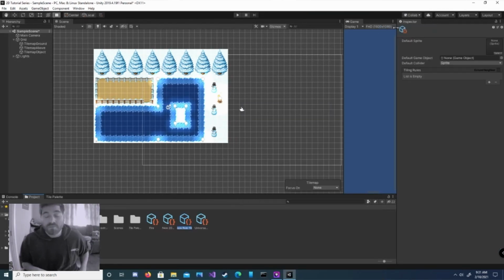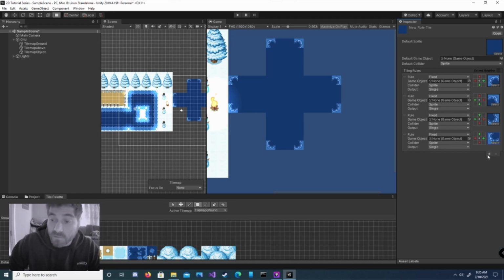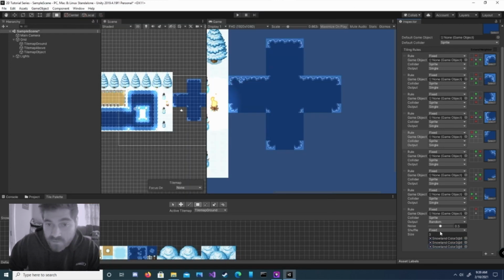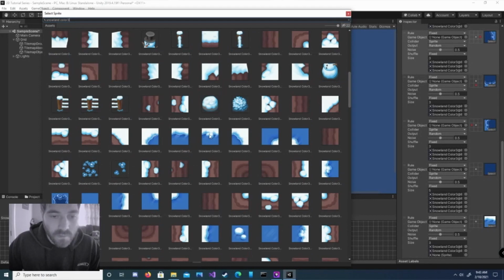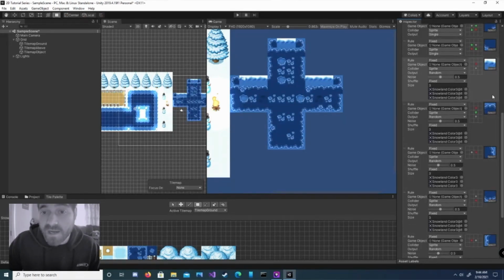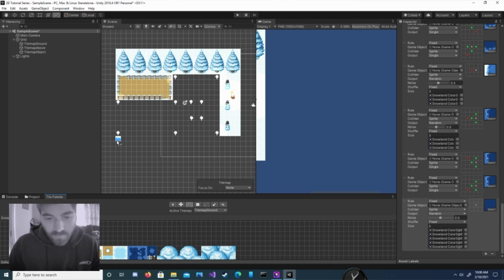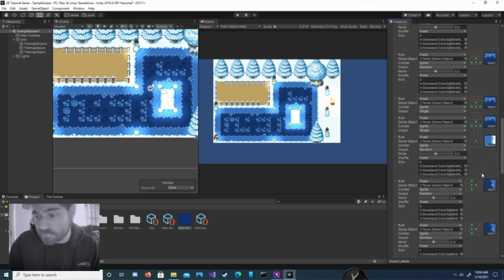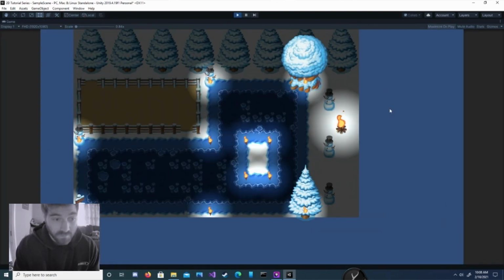Unity 2019.4 2D Rule & Random Tile Tutorial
I demonstrate how to the Rule tile in Unity 2019.4. I also touch on how create and add animation and random tiles to the rules and how to add game objects to the rules.